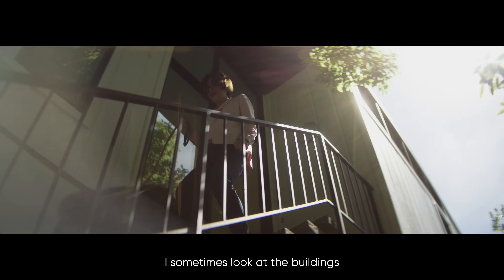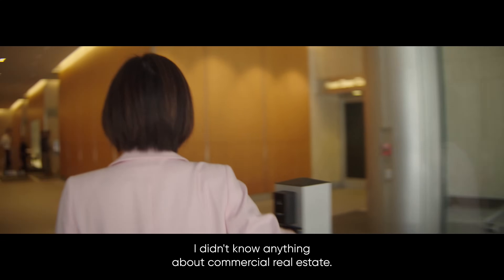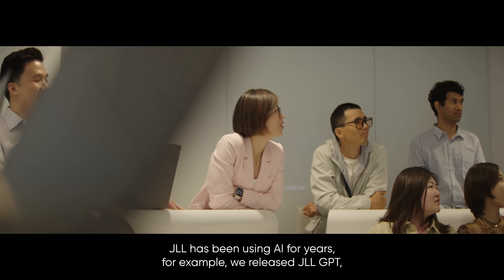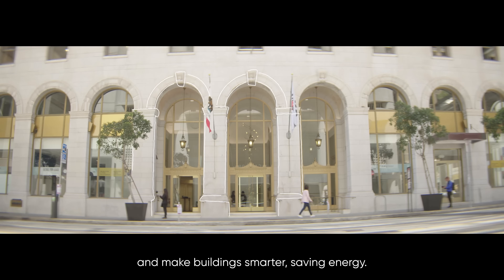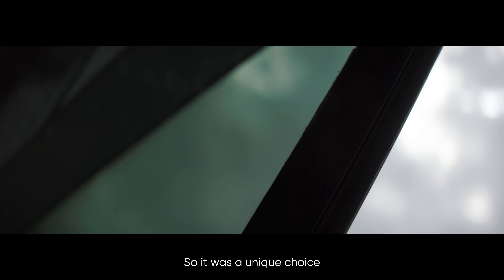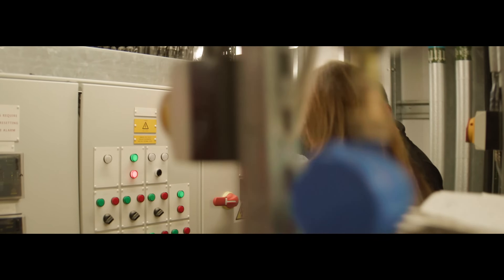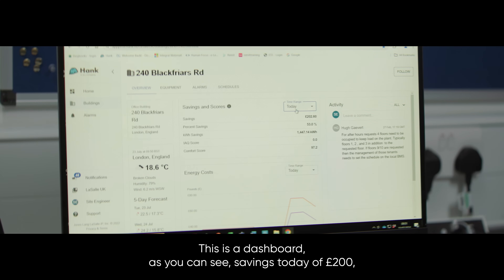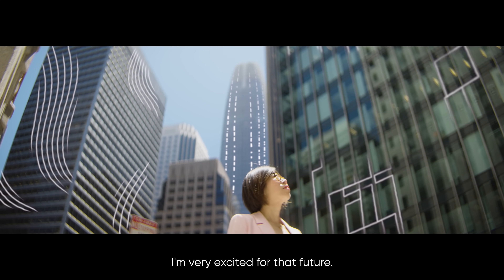The smarter energy-efficient buildings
“I sometimes look at the buildings as I'm walking on the streets of San Francisco, I will imagine them having a heartbeat and a brain. The heartbeat is all the data it generates, and the brain is the AI systems we can install to control the different functions in the buildings.” – Yao Morin, global chief technology officer at JLL.

Find out how as an early pioneer in data science Yao has leveraged her expertise to create smarter energy-efficient buildings.